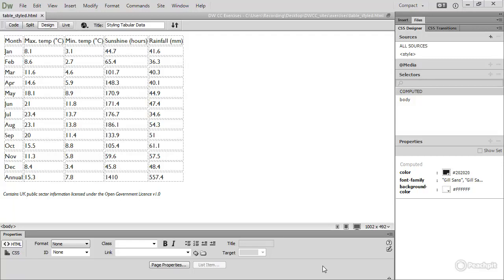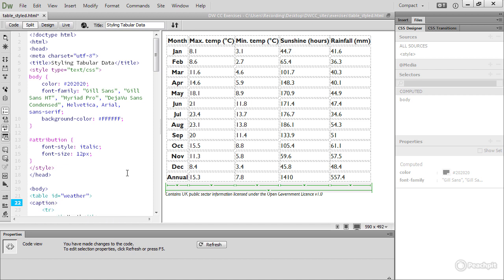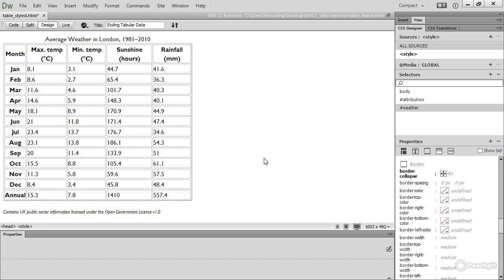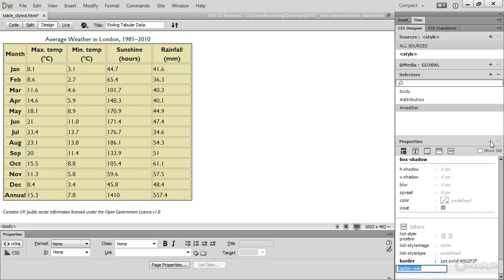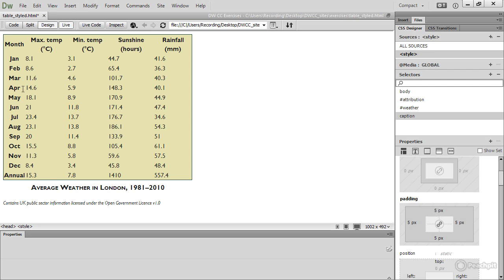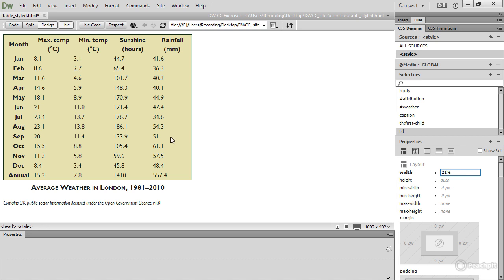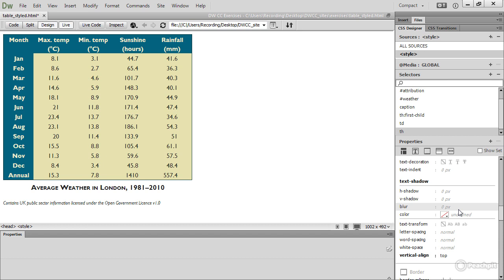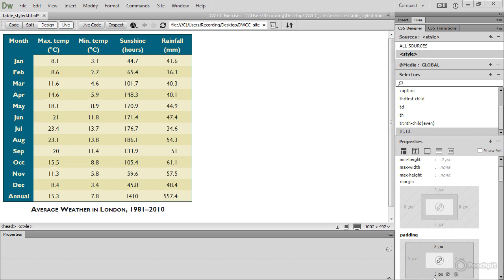087 Styling a Table with CSS